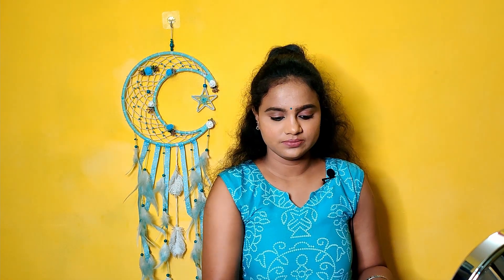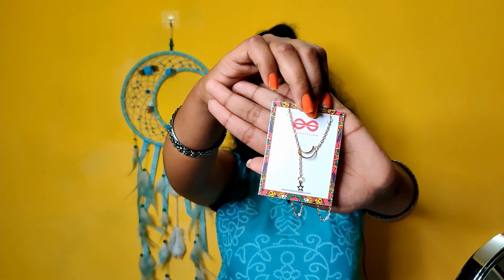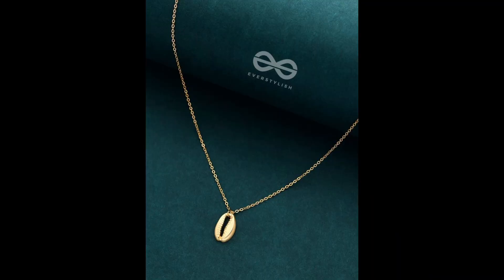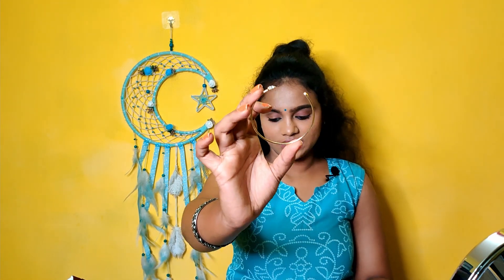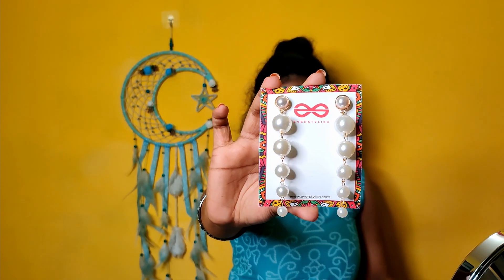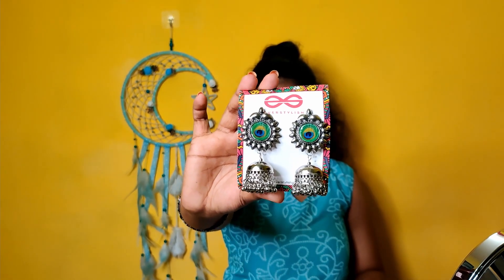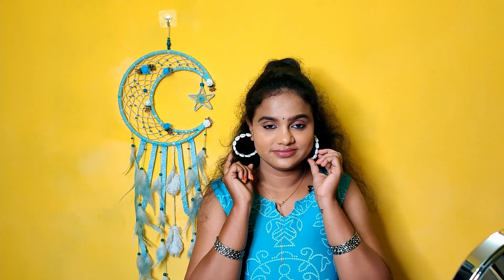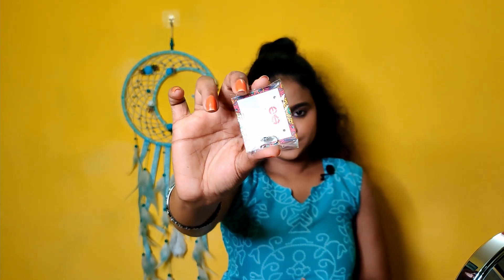EVERSTYLISH.COM|JEWELLERY HAUL |WORTH BUYING??Under Rs.160 Haul in Tamil |Chains, Earrings, Nosepin.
Hey Guys!!!
Hope everyone are doing good and safe !!

This video is all about Everstyling Jewelry Haul in Tamil.

Products Used :

Eye lens : Freshlook (Pure Hazel)

Purple concealer palatte

L.A. Girl Pro Conceal HD - Cream beige

L.A. Girl Pro Conceal HD - Expresso

Makeup Revolution Pro Lipstick Palatte  (Out of Stock in Nykaa)